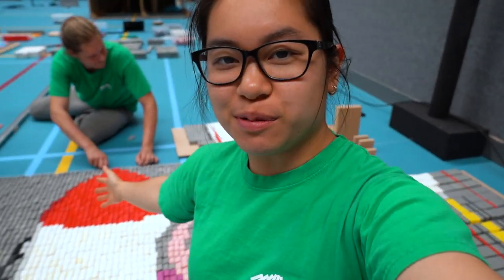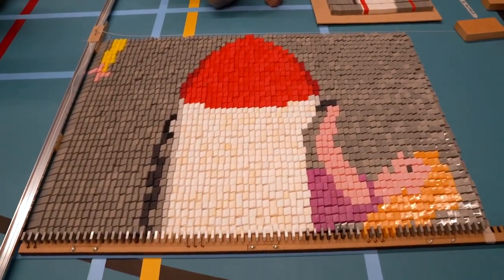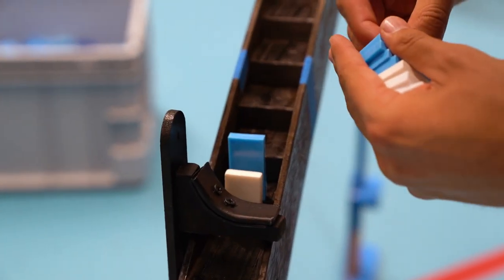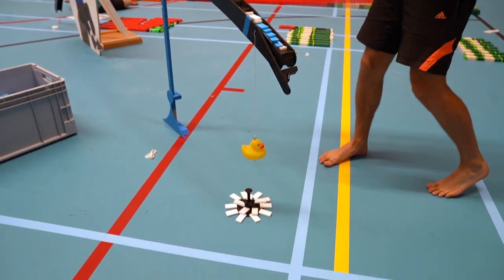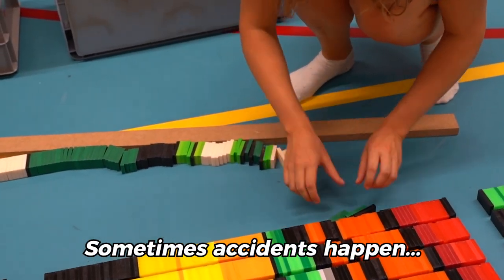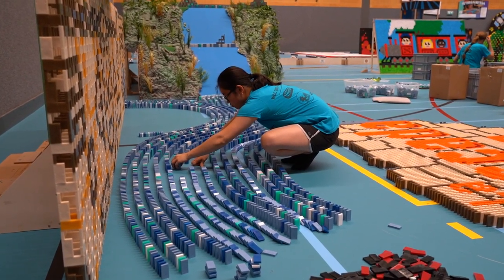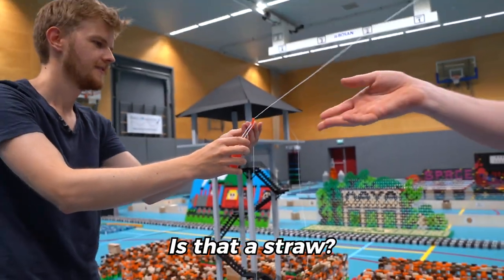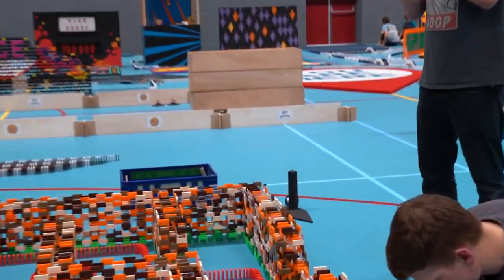FAILED Topples & Behind The Scenes from World Domino Collective 2022!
Behind the scenes at World Domino Collective 2022 including tests, accidental topples, bloopers, aftermath after the falldown, and more :) Watch the falldown
Thanks to @DutchDominoTeam for organizing such an awesome event! It's still surreal to think that we broke the amateur domino world record and set up a whopping 750,000 dominoes!!

(“H5 Domino Creations” is my own brand of precision-engineered dominoes & accessories, which I designed specifically for toppling)

Hey! I'm Lily/Hevesh5 and I want to welcome you to the H5dominocommunity! This is a channel dedicated to the most enthusiastic domino fans around the world. It is a place where the inner domino community can connect, make friends with other builders, and share their passion for dominoes together!

💜 Love dominoes? Visit the H5 Domino Community Hub to get involved and connect with other builders!

👕 MERCH (signed dominoes, H5 shirts, posters & more!)